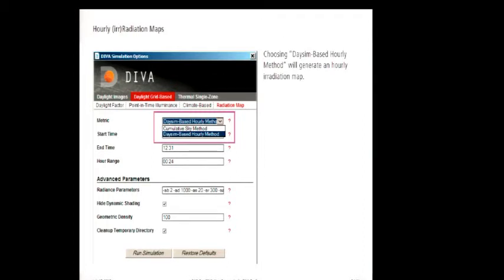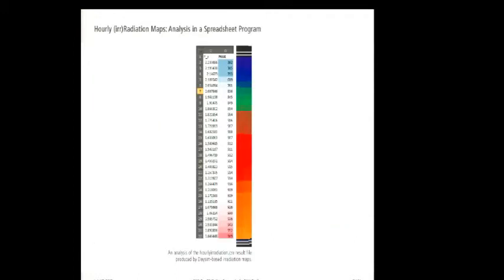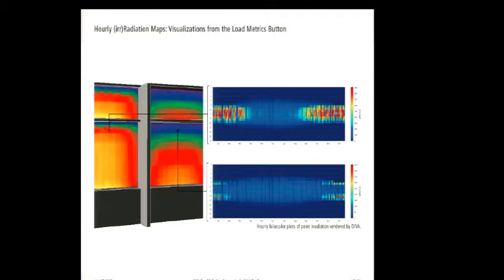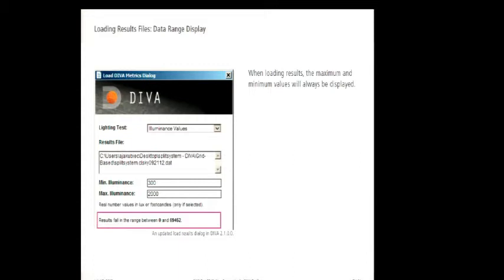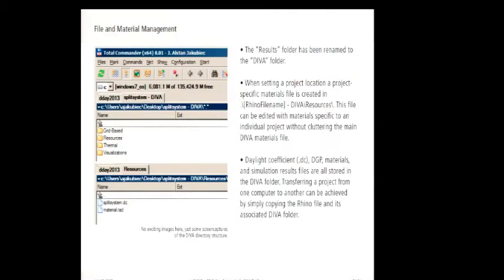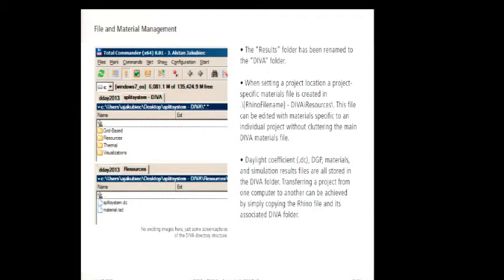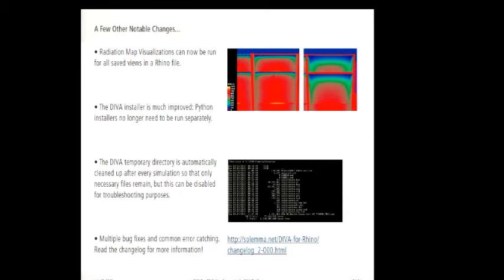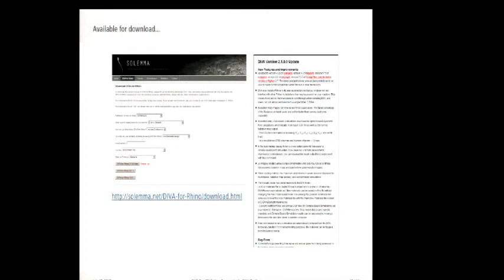02 DIVA News A Jakubiec Solemma